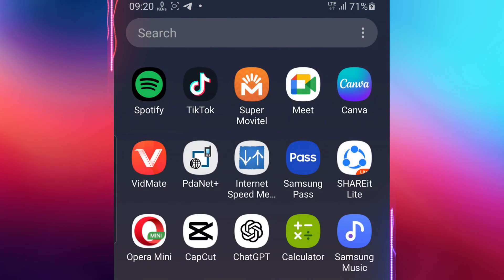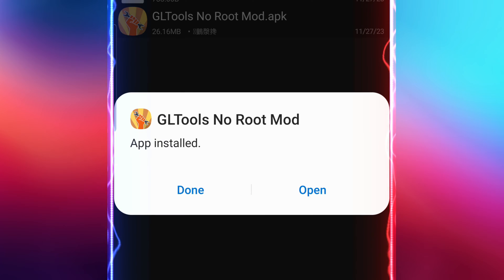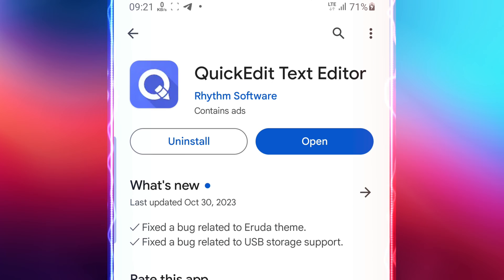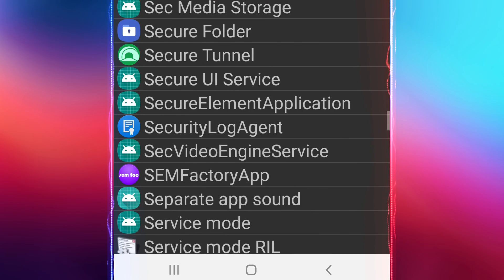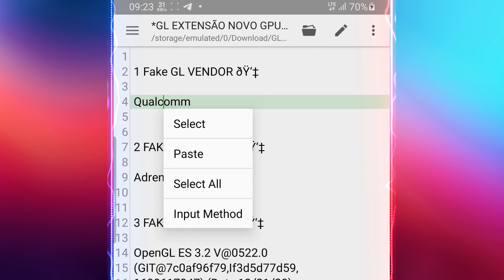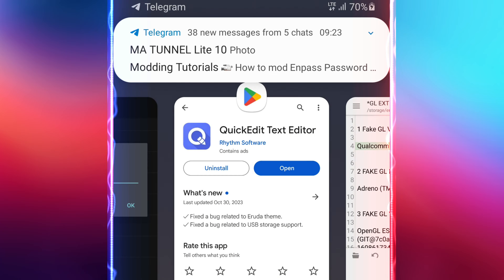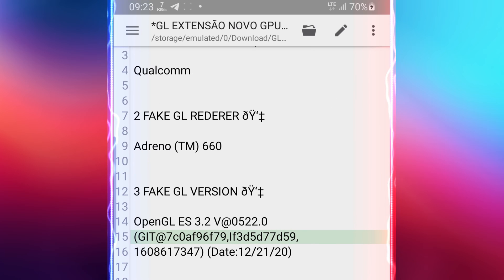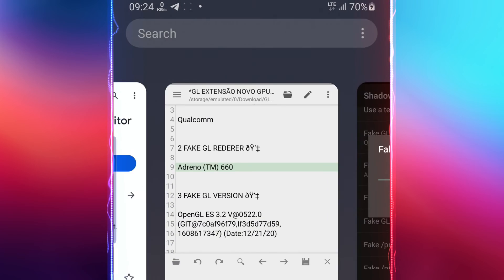GLTools Without Root: Elevate Gaming Experience Effortlessly!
Welcome to a game-changing tutorial! Discover how to supercharge your gaming experience without the hassle of rooting your device with our comprehensive guide on using GLTools. In this video, i delve into the world of optimizing graphics and performance without needing root access, unlocking the full potential of your games.

Learn the step-by-step process to install and harness GLTools, a powerful tool that allows you to enhance graphics, customize settings, and boost performance effortlessly. Whether you're a gaming enthusiast or seeking to elevate your visual experience, this tutorial has got you covered.

Get ready to elevate your gaming without rooting – let's unlock the full potential of your device with GLTools!

Modded by @COMANDOSBR